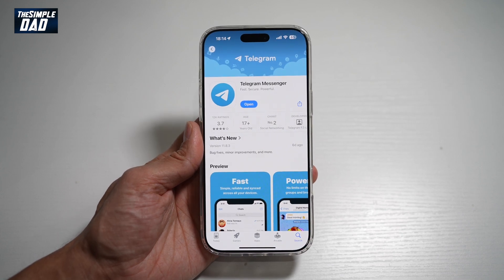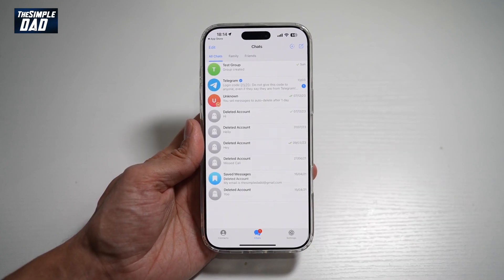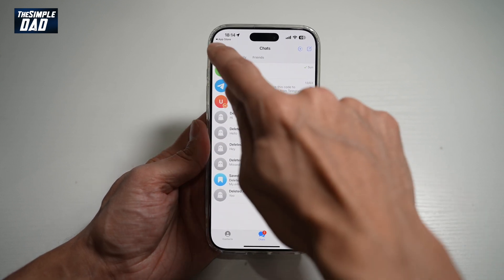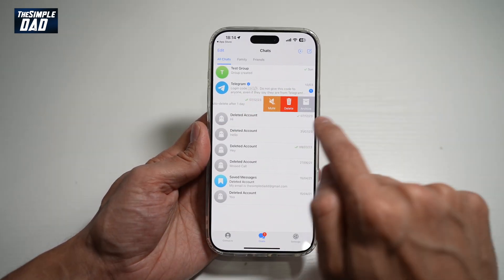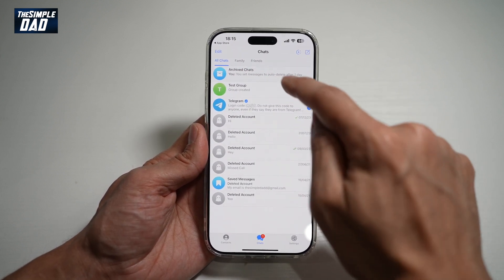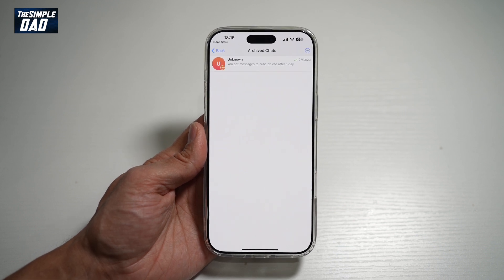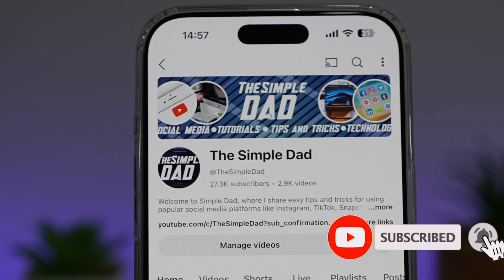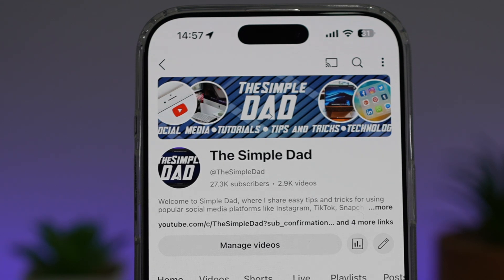Telegram Archive Chat iPhone | How to Archive Chat on Telegram App iPhone 2025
00:00 Intro
00:10 Like or no Like
00:20 How to Archive Chat on Telegram App iPhone